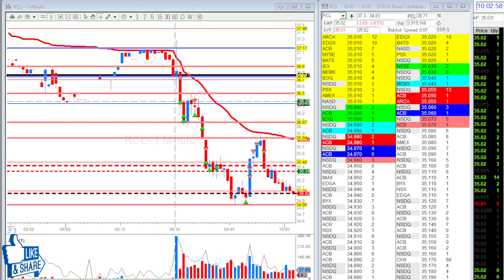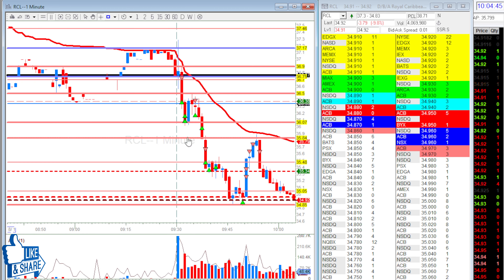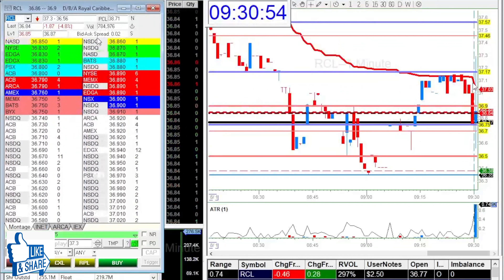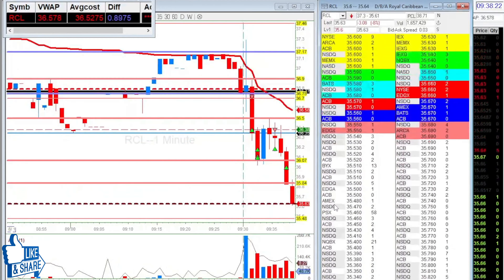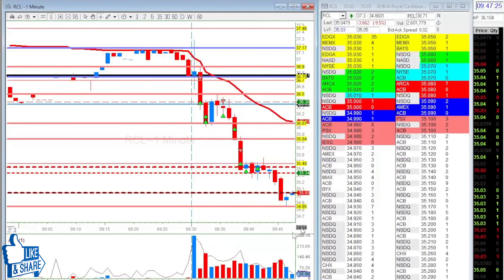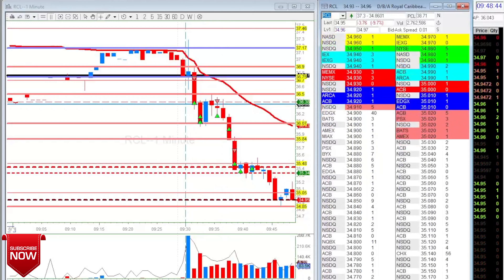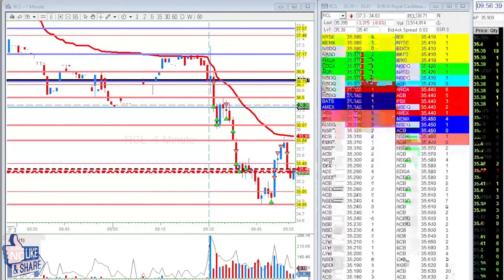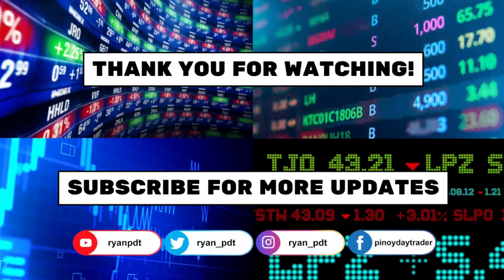Amazing DayTrading Session with $RCL | August 1, 2022